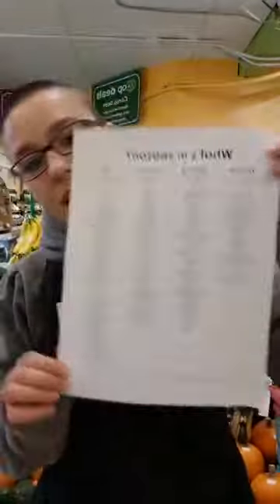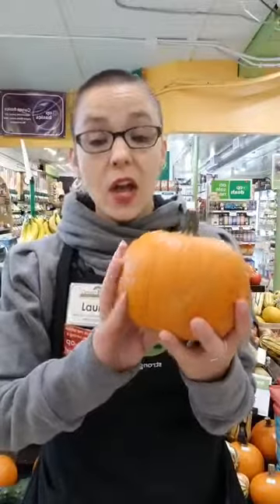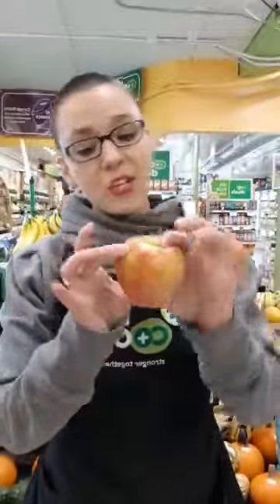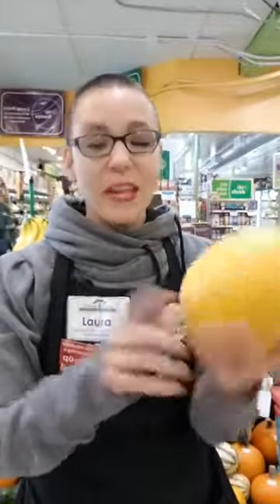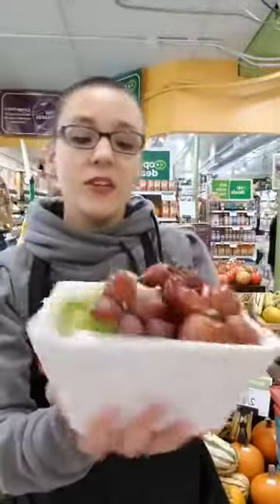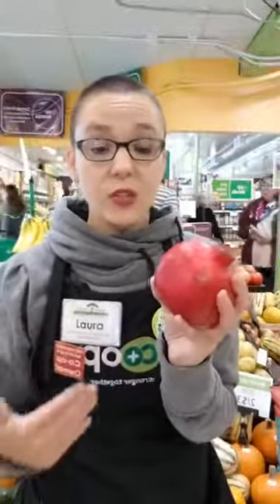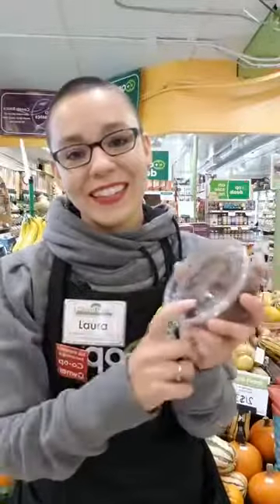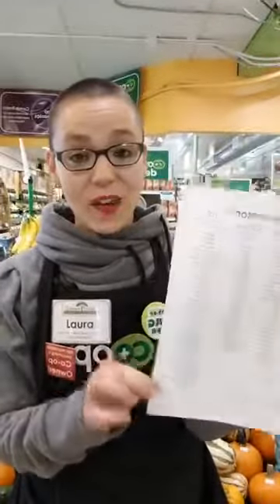What's in Season for fall?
Today we're talking about seasonal produce, and why that matters even when the produce isn't local.